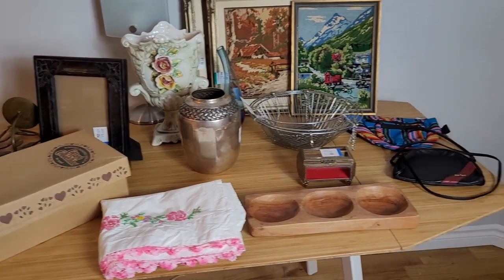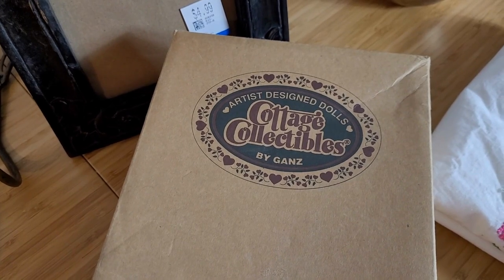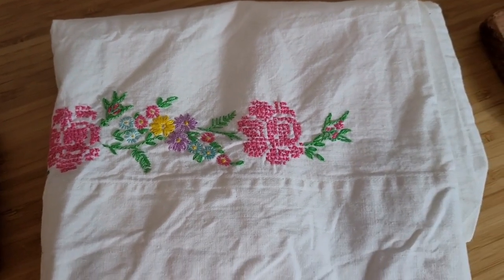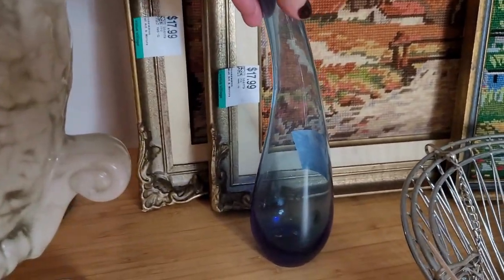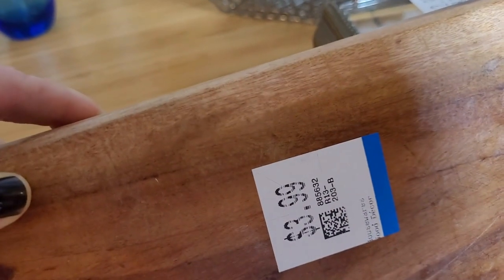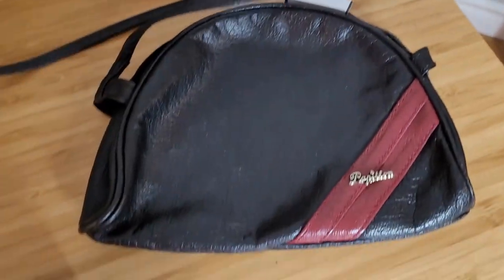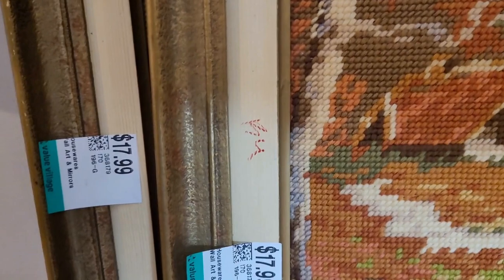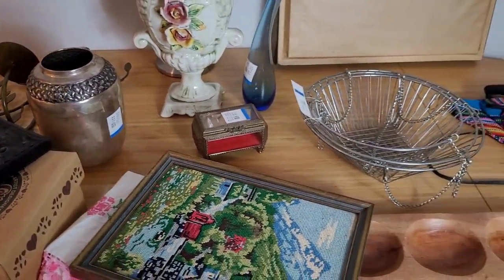THRIFT HAUL! Major Vintage Home Décor Scores 💎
I found some amazing vintage home décor pieces during my latest thrift trip. Let's get into what I picked up & why.

*Thinking of setting up your own Poshmark store? I created an e-book to help you do exactly that, check it out here:*